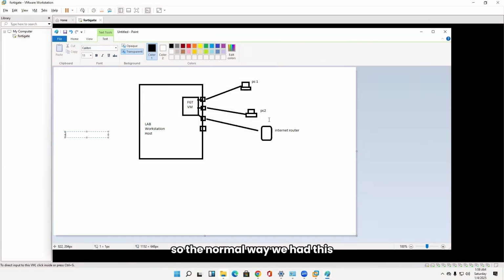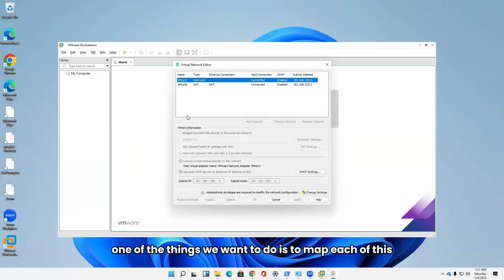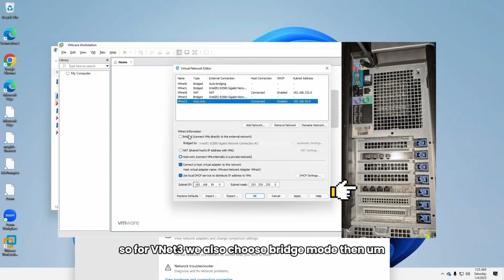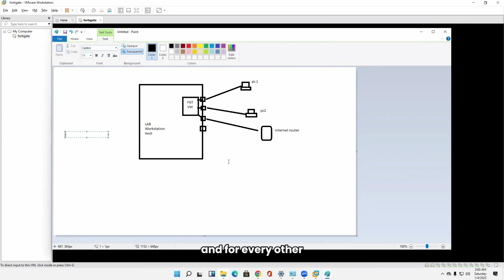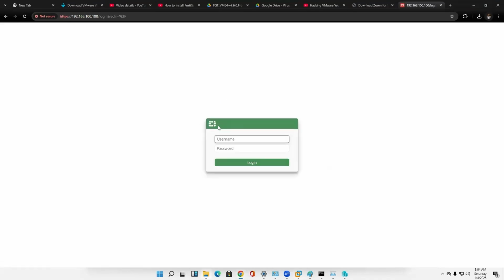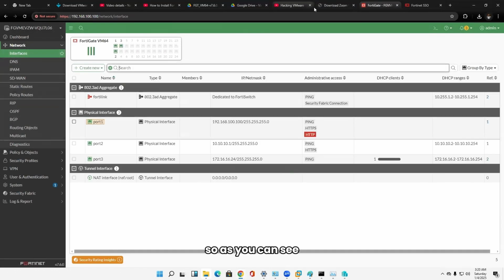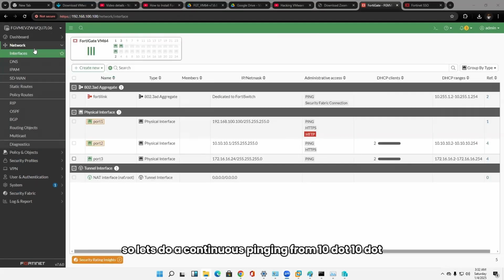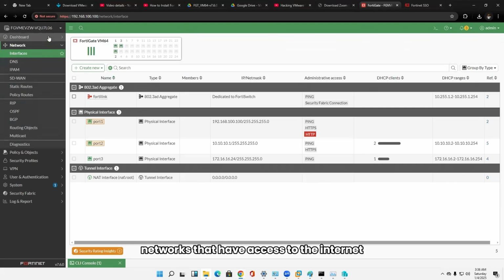How to Start a Home Lab: Beginner's Guide to Planning, Networking, Virtualization, & FortiGate VM!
In this video, you'll learn how to build your own home lab using just your PC or laptop, utilizing the powerful and free VMware Workstation Pro. Whether you're a beginner or looking to expand your skills, this step-by-step guide covers everything from setting up VMware to creating virtual machines. By the end of this video, you'll have a fully functional home lab environment ready for experimenting with different operating systems, networking setups, and more-all from the comfort of your own computer. Perfect for IT enthusiasts, students, and anyone interested in learning more about virtualization.

00:00:00 Introduction
00:02:45 Download and Install the Free VMWare Pro
00:05:20 Setup VmWare Virtual Network
00:10:50 Install FortiGate VM and Set it Up
00:13:22 Map VMWARE pro Vnets to FortiGate Interface